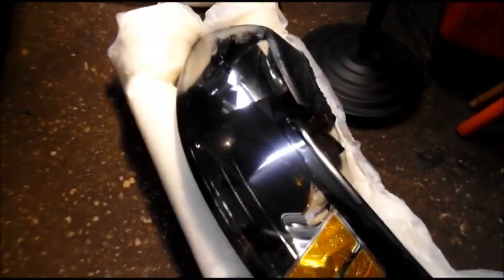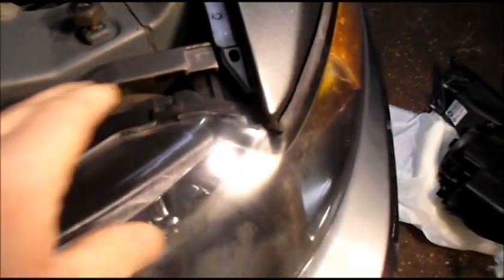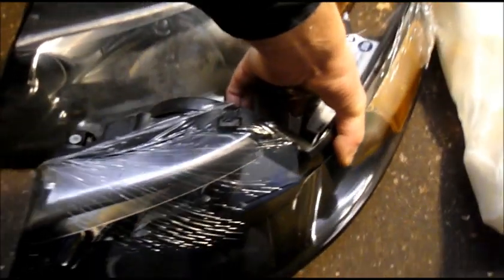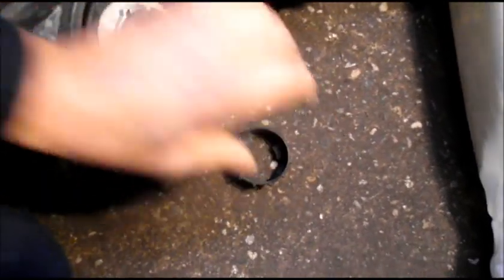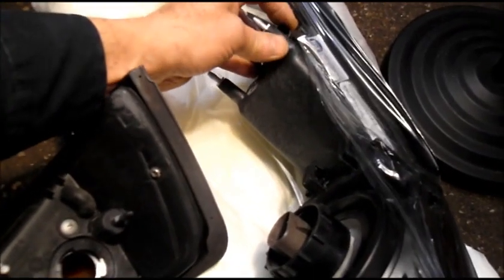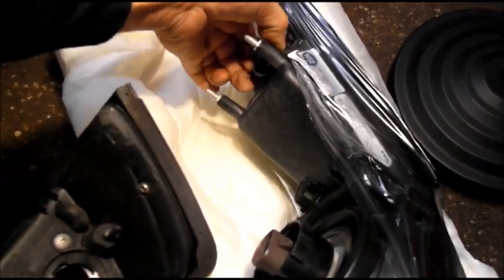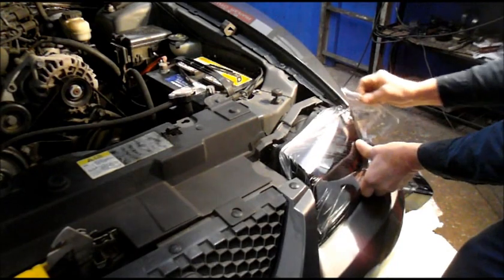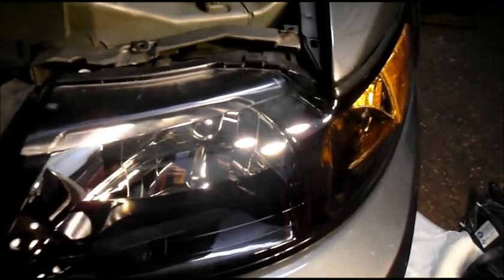How To Replace The Headlight Assemblies 2004 Ford Mustang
Are your headlights very dim?I will show you step by step how to replace the headlight assemblies on a 2004 Ford Mustang.